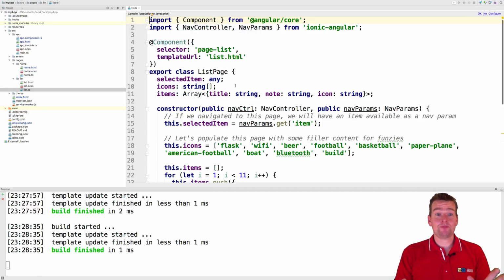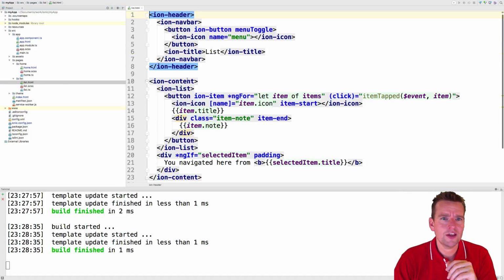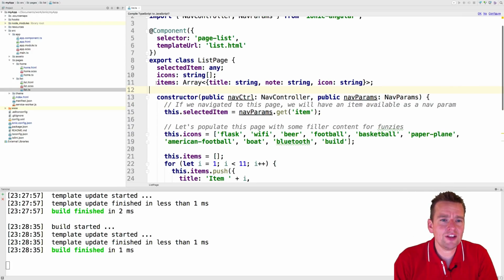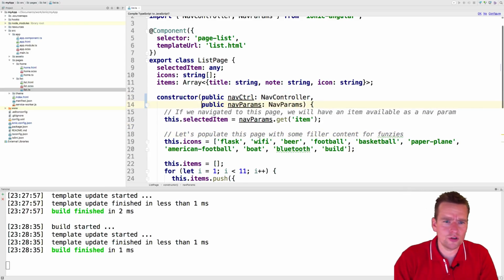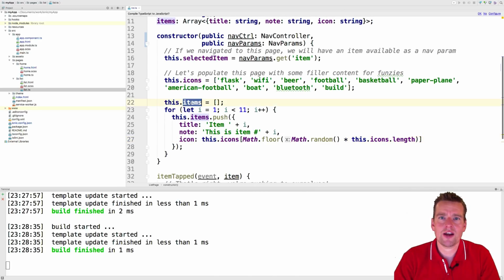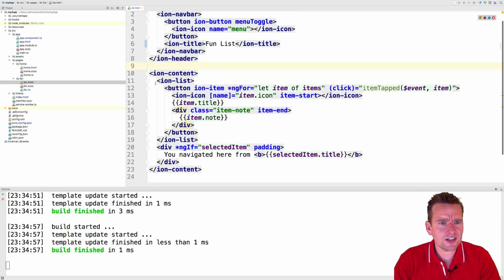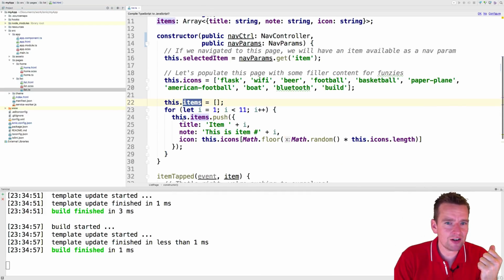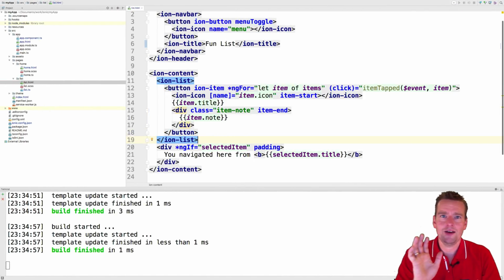Ionic Mobile Apps | S1P19 | List Component overview | Recaping ngFor and more